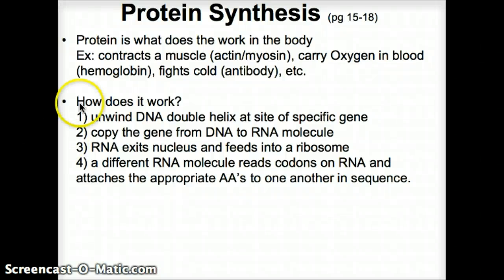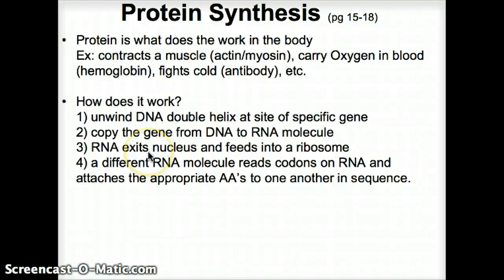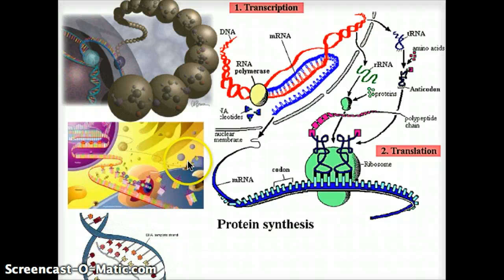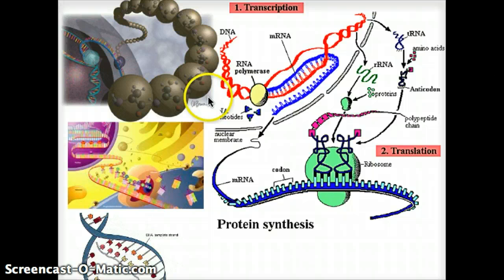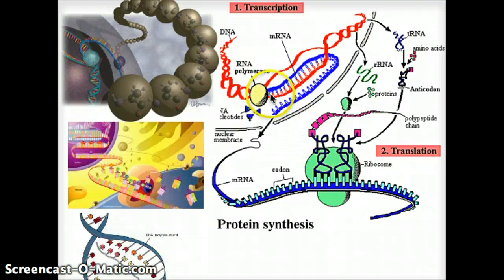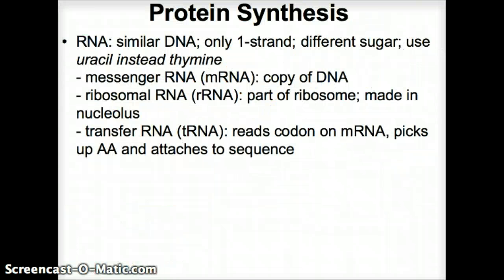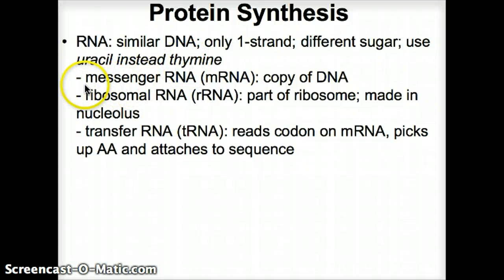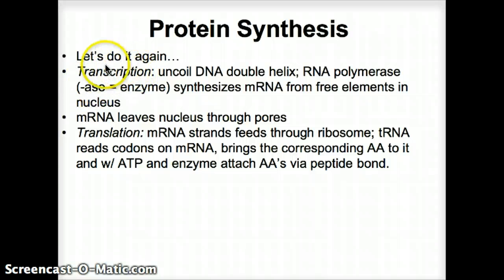Cells - Cytology - Part 4